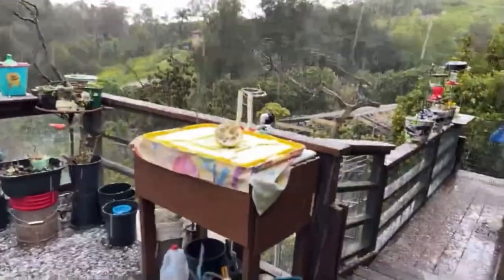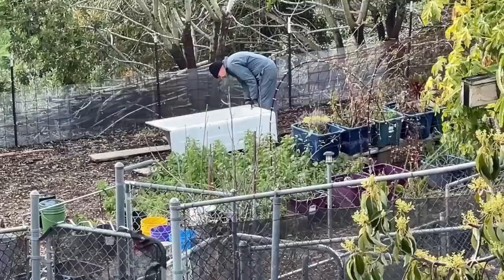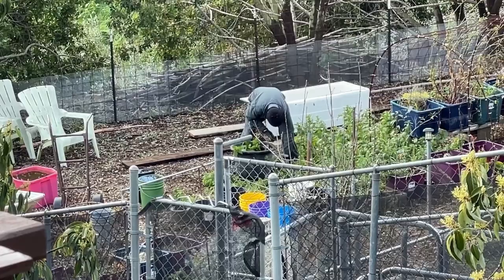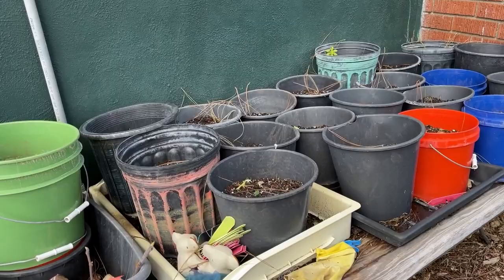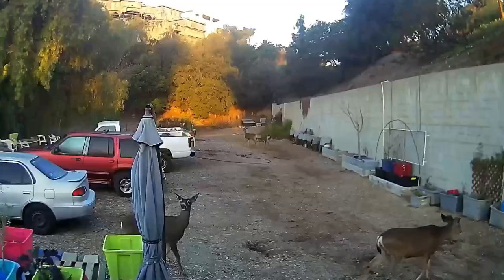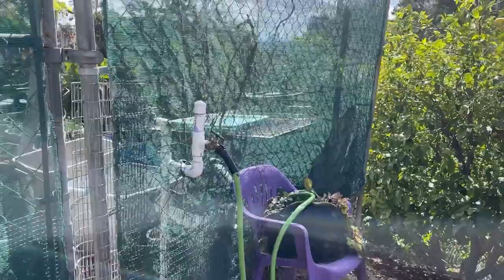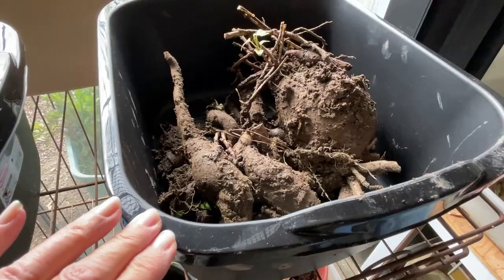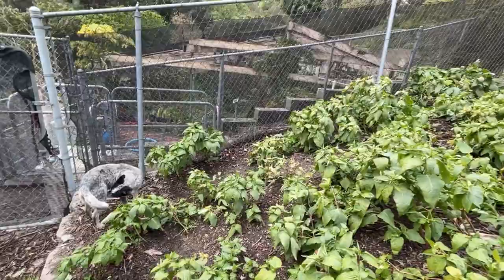FULL Garden Tour Vegetables, Sweet Potatoes, Making FREE Soil Compost, Container Gardening, Chickens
Winter Wonderland Garden Tour Growing Food in the Vegetable Garden, in Raised-bed gardening, containers totes, buckets and in the ground.  See what many plants looked before and what they look like now and what should come!  Plants grow in Woodchips and Container gardening, raised bed garden, vertical garden, and food is still growing, Sweet potatoes, Collard, Kale, Tree Collard, Peppers, Tomatoes, Eggplant, Papaya, Orange Trees, Walking Onions, Purple Tree Collard, Purple Kale and so much more!  Plenty to harvest.  Gary's Woodchip garden too. The Simplest Easy Method to NO Compost Piles, how to save your leaves and kitchen scraps right in with your plants, how to make Compost and Grow in It and make Plant Food Fertilizer, perfect for big or small space garden. Single System to Grow Food, How to Compost with this EASY METHOD, Container Garden, easiest System set up, No Compost Piles, Simple "Free" System Feeds your Vegetable Plants daily flowing fertilizer for tons of food in your garden by composting in place with kitchen scraps and plant leaves, that can be done anywhere, in a tote, storage container, container garden, raised bed vegetable garden, large flower pot or in the direct ground with your growing plants.  This set up of compost in place also creates an easy worm farm for your plants.  The Easiest FOOD Vegetable Garden you can set up and Grow and compost in place for free plant food.  This set-up can be Free (if you have an old pitcher in your Cupboard not being used).  I compost in place making free plant food from kitchen scraps and leftovers and browning leaves as the plants grow, as win win perfect vegetable Garden.

Here is another Aff. Link of the solar Pumps we buy

Garden Tour MY Free Soil Winter Plants will be Compost Soon Growing Vegetables, Container Gardening